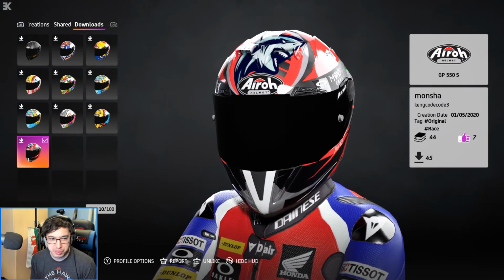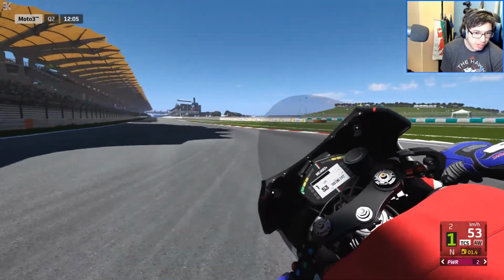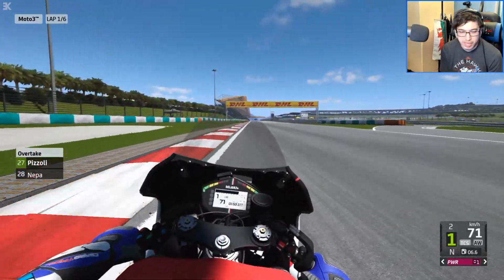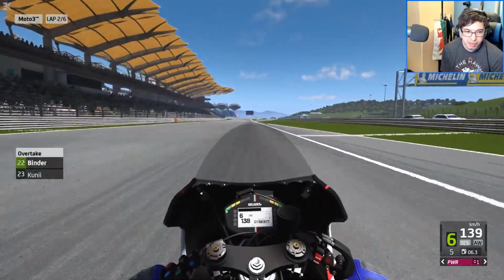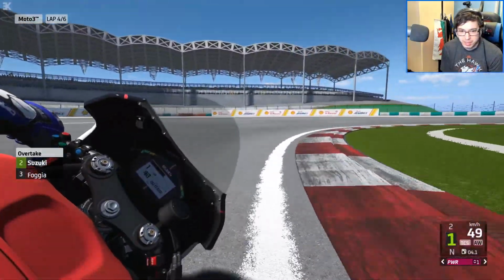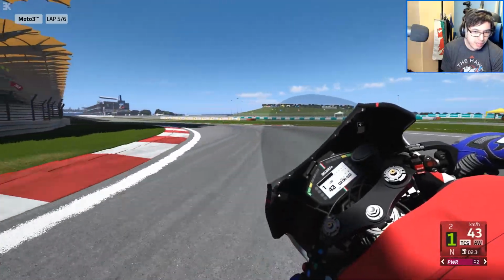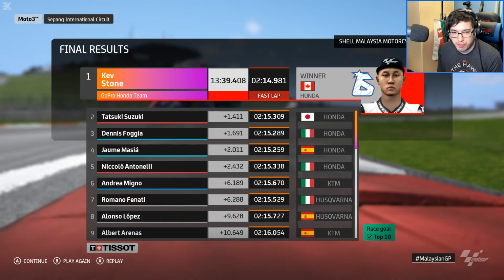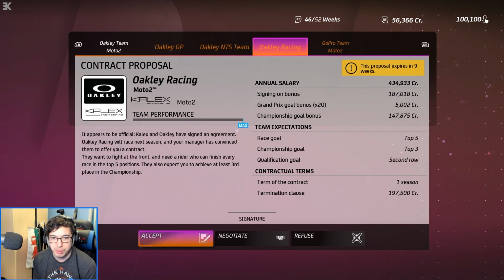MotoGP 20 | Career Mode: Going Double Hard (Part 19)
The penultimate round of the season sees a visit to the massive Sepang International Circuit for these Moto3 machines.

End Music: "Hangs Up (Want You)" by Otis McDonald from the Youtube Music Library